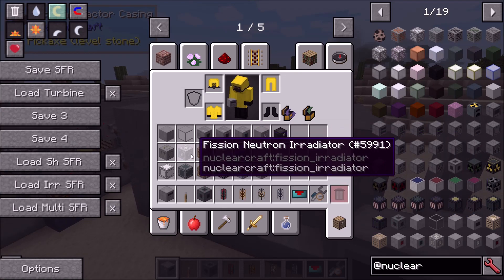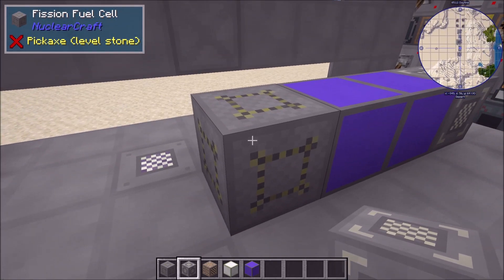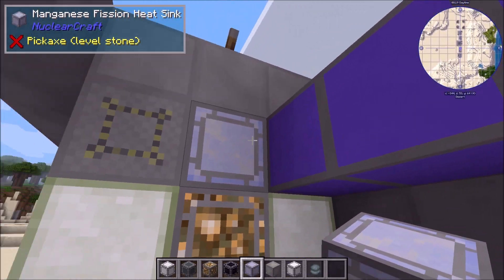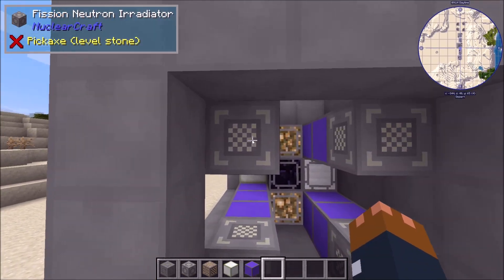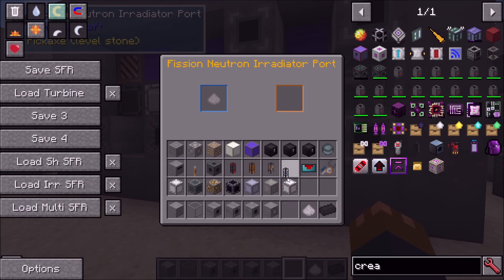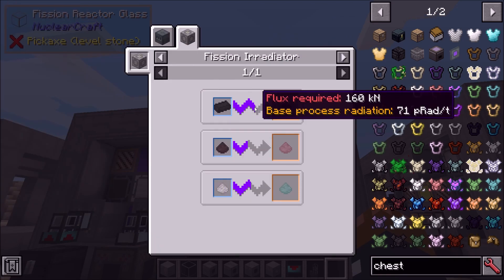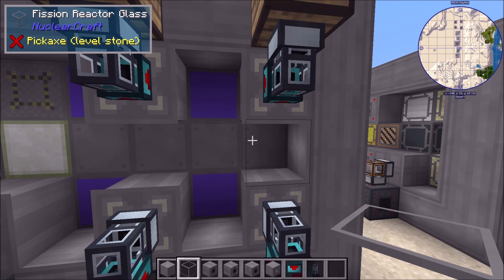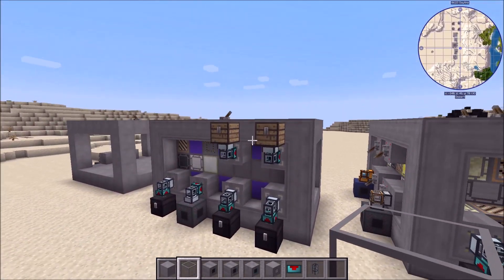NuclearCraft Overhaul - Fission Neutron Irradiation